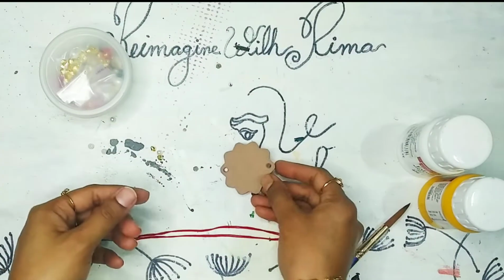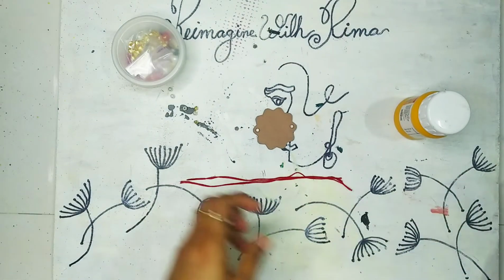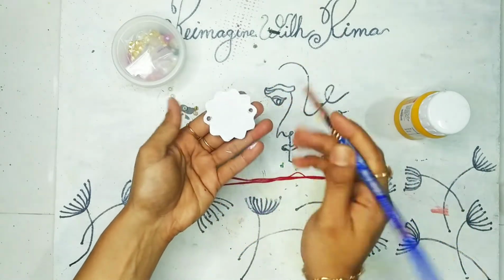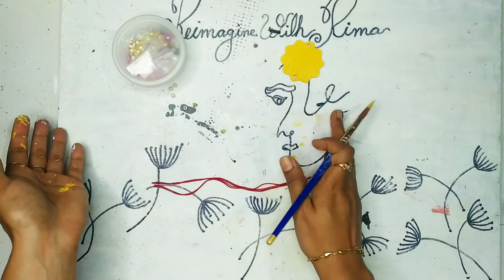How to make DIY Handmade Rakhi at home | Super easy Rakhi idea for Brother | Rakshabandhan 2021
Hey guys! Today I am going to show you HOW TO MAKE A DIY HANDMADE RAKHI for RAKSHABANDHAN at home .It is Super easy to MAKE in this lockdown situation. It is very BUDGETFRIENDLY ..

Items used

Mdf cutout
Beads
Red dhaga
Paintbrush
Fevicryl colours

Stunningcraftidea I Diyhandmaderakhi I lockdownideasI quarantineI easyhomedecorI rakshabandhan2021 I রাখি সাজের আইডিয়া I কম বাজেটের রাখি কারুশিল্প I Easy DIY I
rakhi making idea at home | how to make rakhi at home | Rakhi gift ideas 2021 | Rakhi making for raksha bandhan | Rakhi decoration ideas | ReimaginewithRima | Rakhi kaise banaye | raksha bandhan gift ideas for brother | लॉकडाउन में घर पर बनाएं राखी | simple rakhi ideas 2021 | handmade rakhi | woolen rakhi ideas | rakhi making | Rakhi DIY | Raksha Bandhan Drawing | Rakhi tutorial | lockdown craft ideas | low budget rakhi crafts I বাড়িতে রাখি তৈরির ধারণা I घर पर राखी बनाने का आसान तरीका